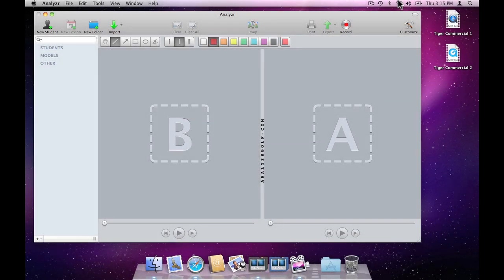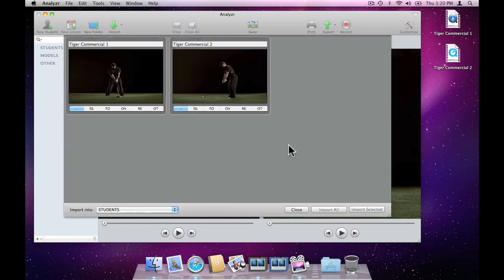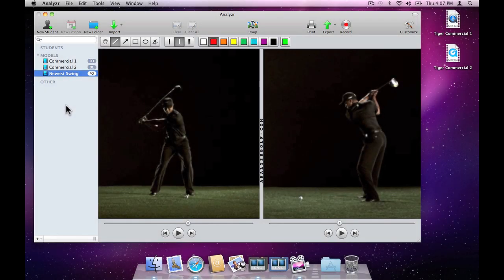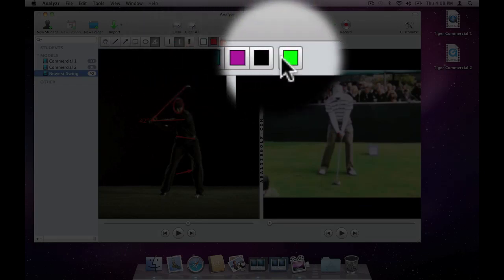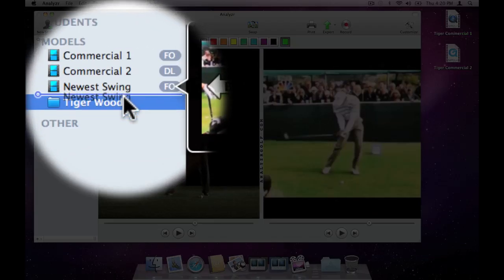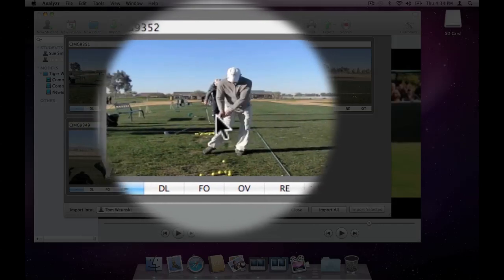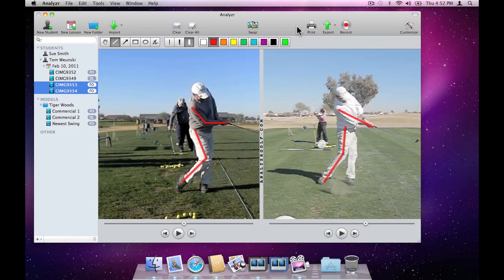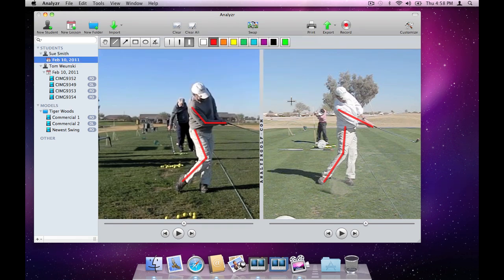Analyzr Quick Start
This Quick Start guide will have everyone up and running with Analyzr (Home or Pro) in a matter of minutes. It covers importing video, using the tools, managing your library, and exporting.